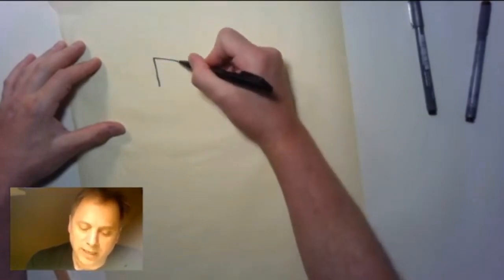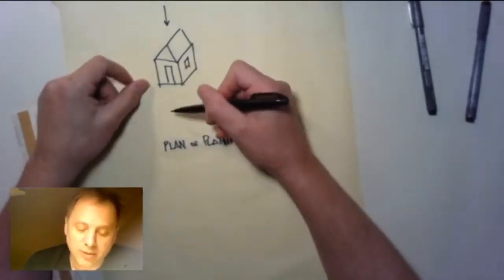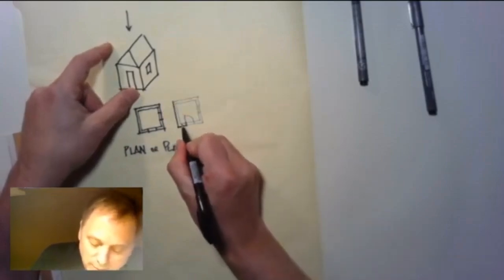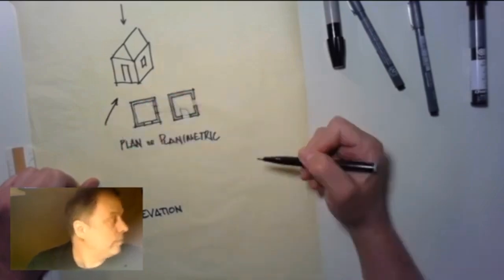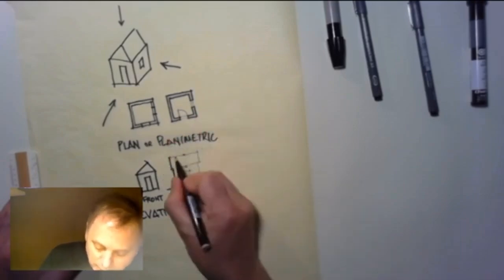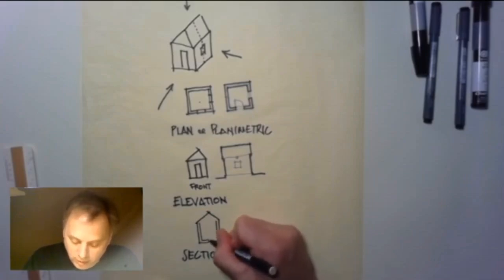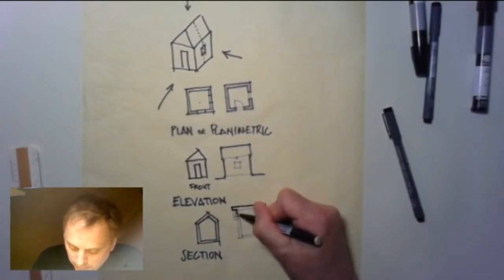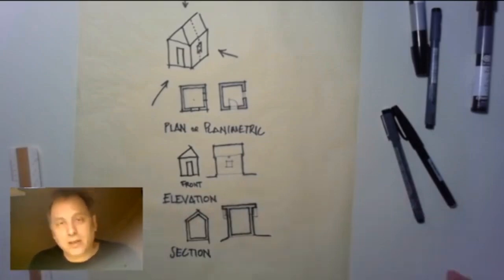Plan Elevation and Section - What Are They?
This short video introduces viewers to the terms "plan", "planimetric", "elevation", and "section" as they are used by architects.